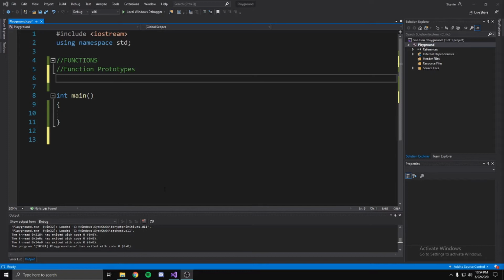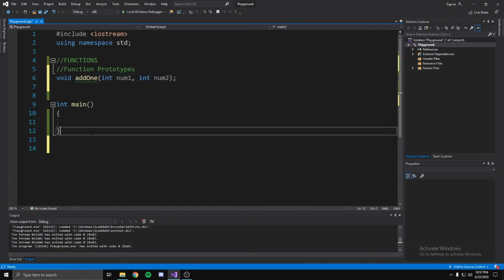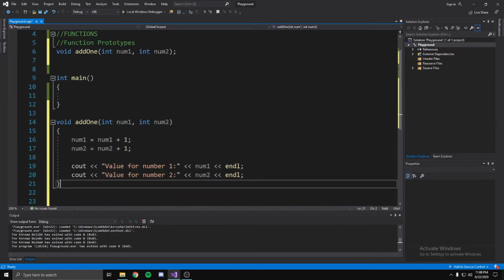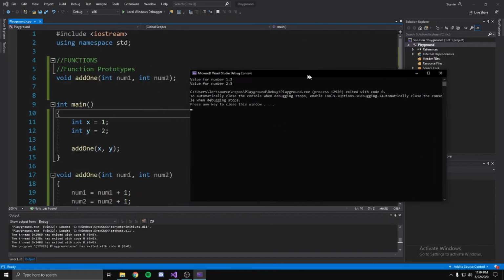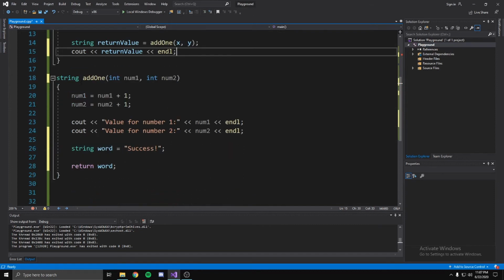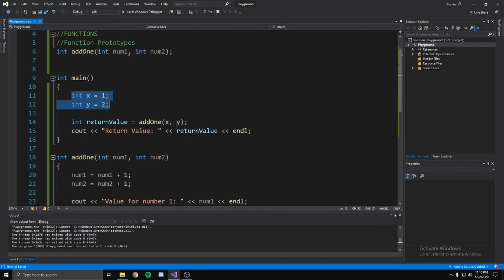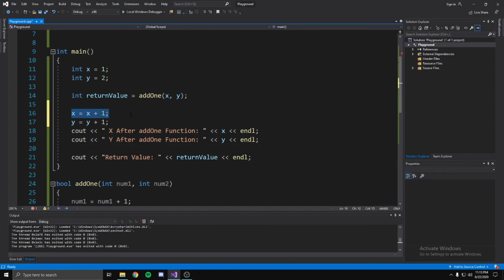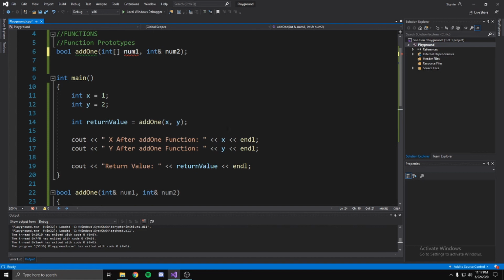Functions and Pass by Value, Pass by Reference | C++ Tutorials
Helloo World!

Today's topic: Functions! We also go over Passing arguments in by Value and Reference. C++ TUTORIAL.

"Moon" - Prod. Lee